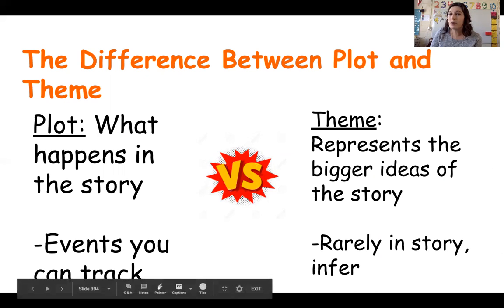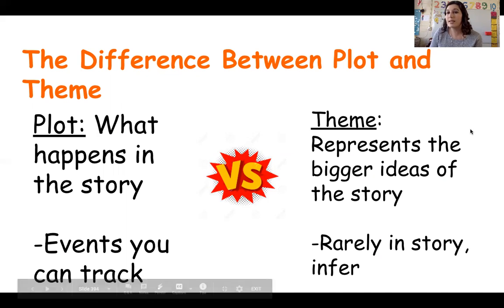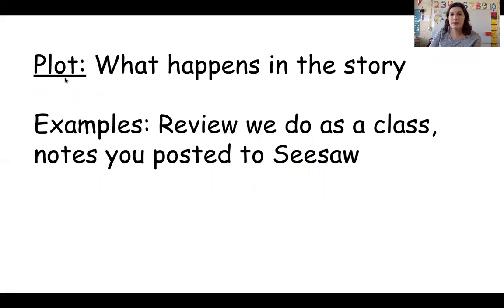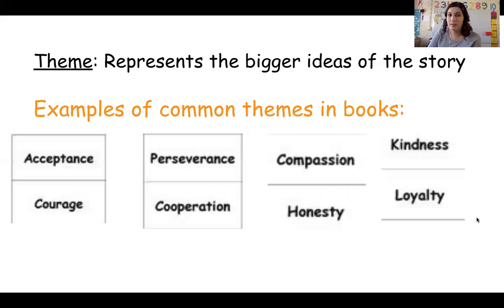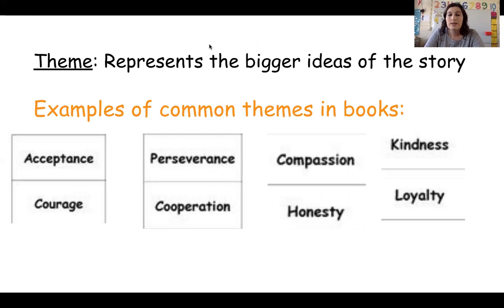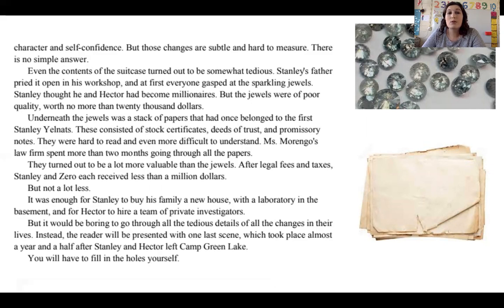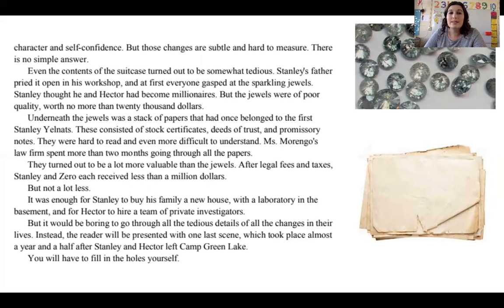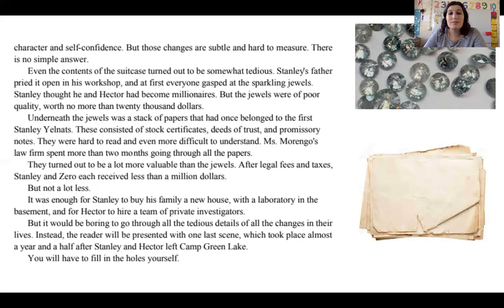Holes Chapter 50